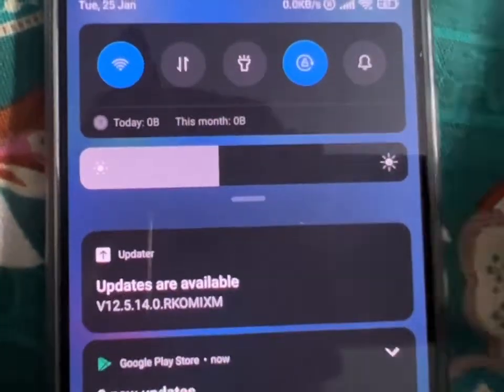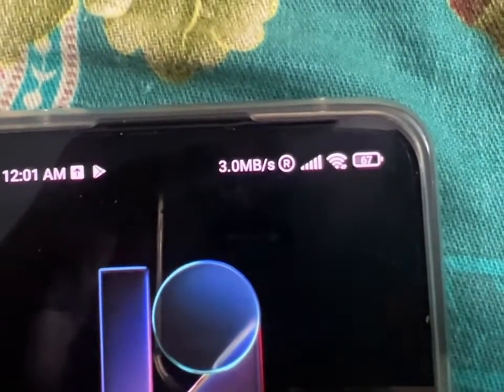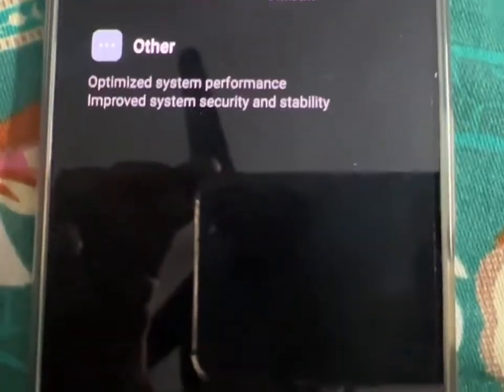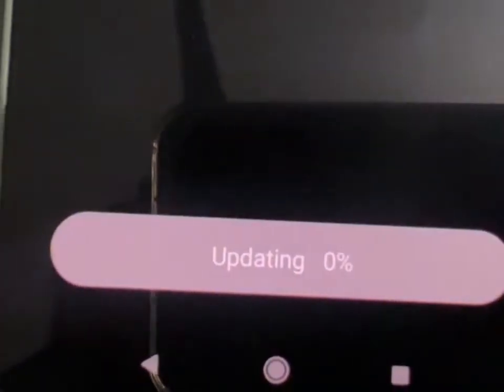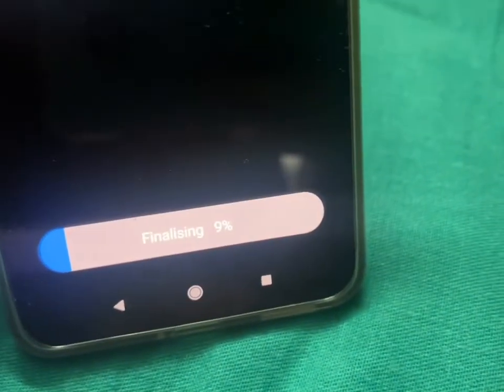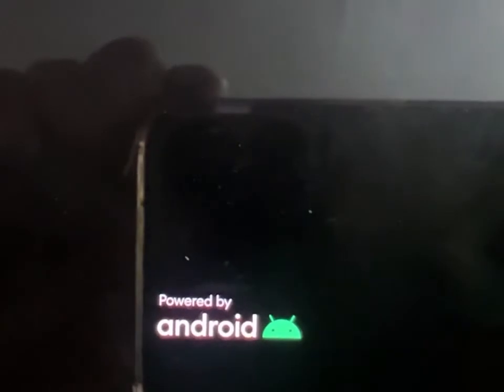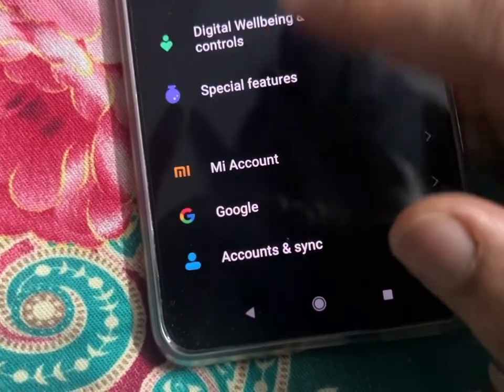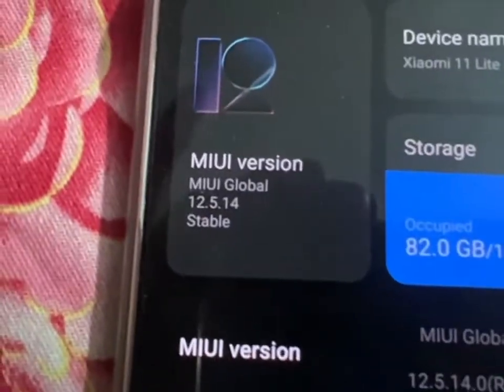Xiaomi mi 11 update mui 12.5